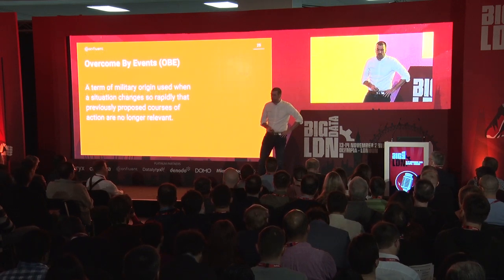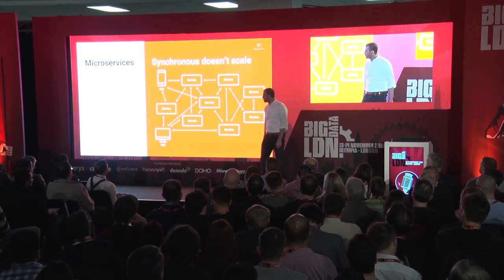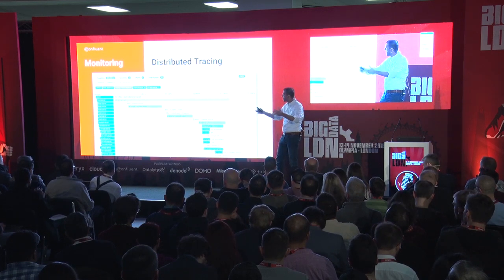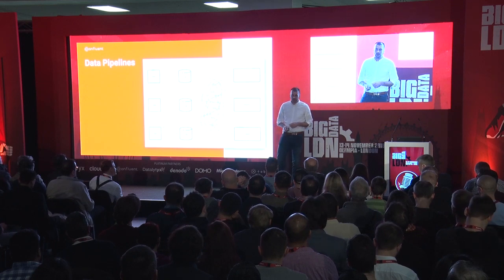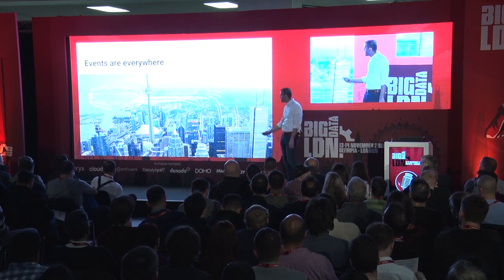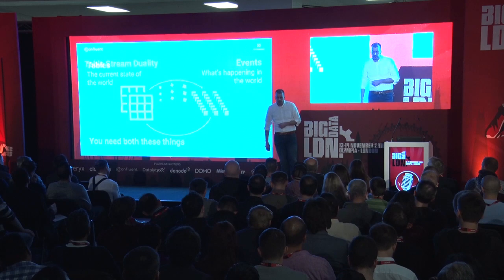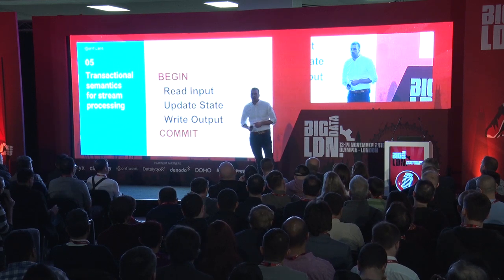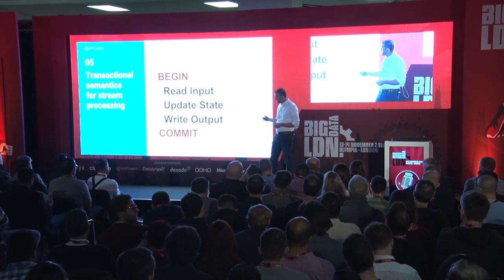Overcome By Events - Apache Kafka And Event-oriented Architecture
Location: Keynote Theatre
Time: 09:40 - 10:20
Speaker: Jay Kreps
Organisation: Confluent
About: In this talk, Jay Kreps will explain why the Military term ‘Overcome by Events’ or OBE can now be applied to systems – as they are being overrun by events. Confluent’s CEO will also discuss Event Oriented Architecture and how is it affecting the systems we build and scalability of our software.